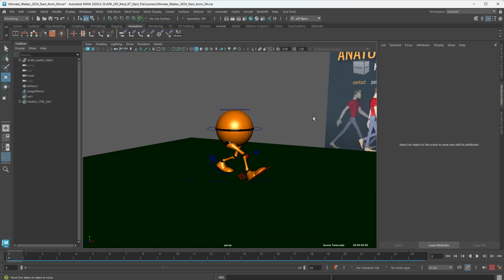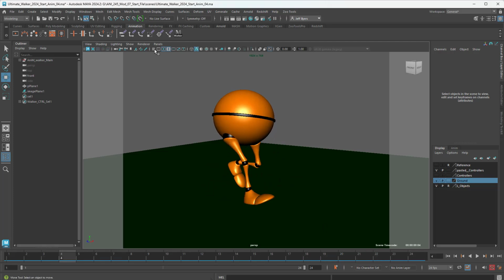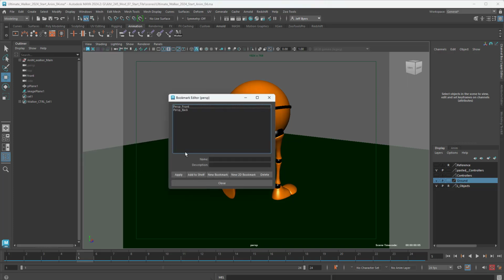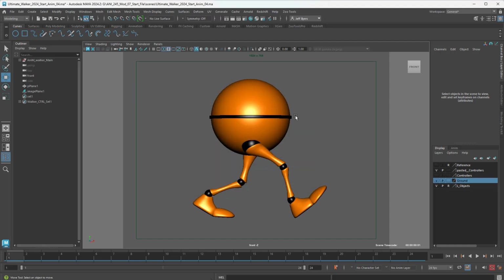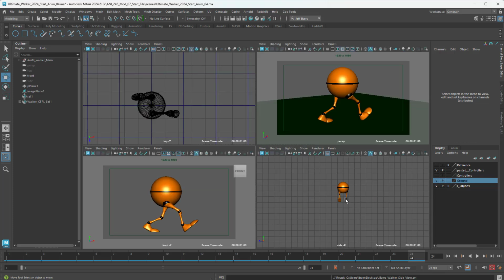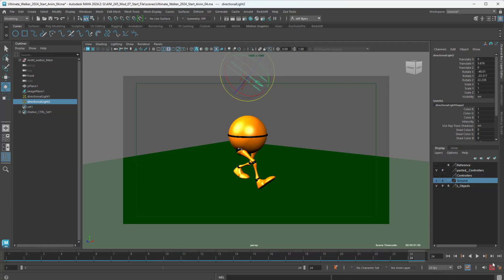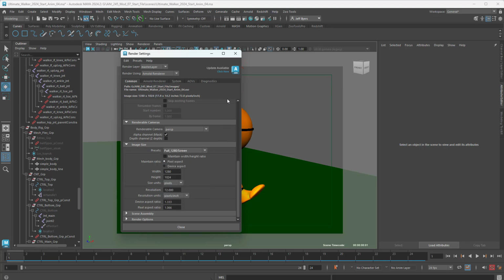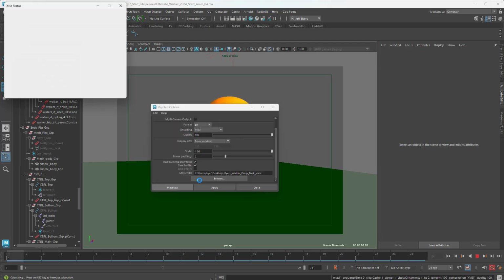ANI 245 Ultimate Walker PlayBlasting 06